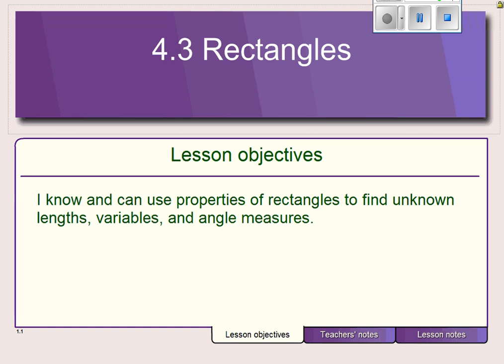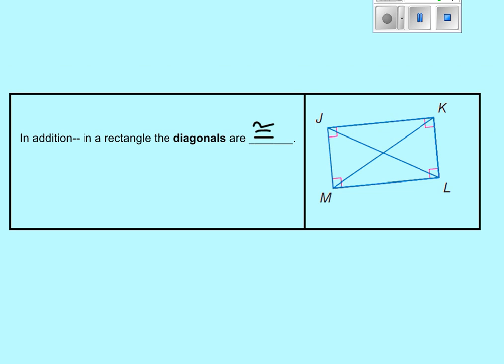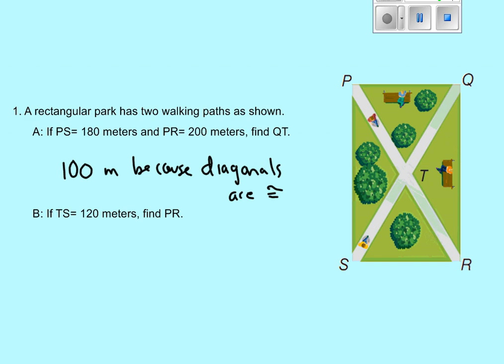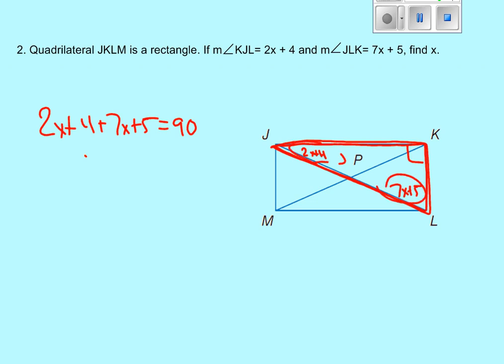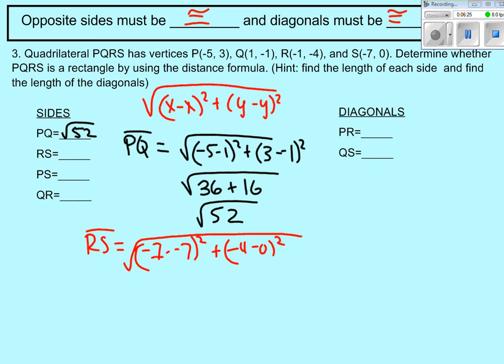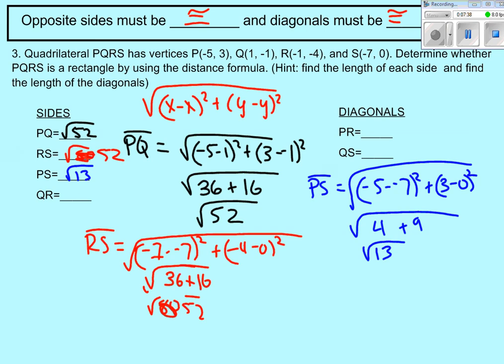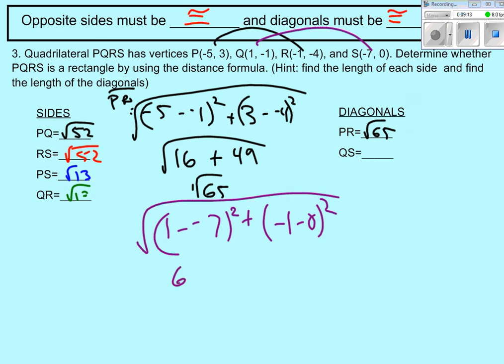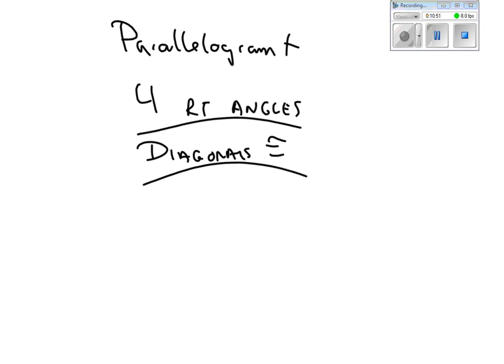4 3 Rectangles Heeren Geo